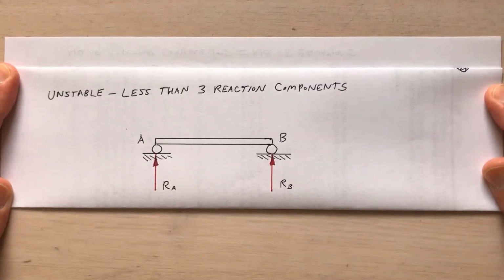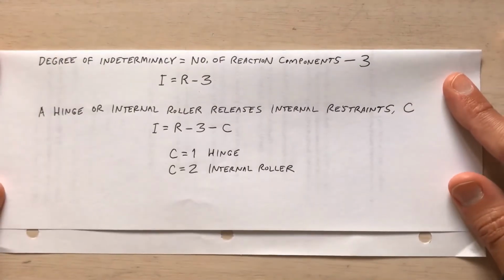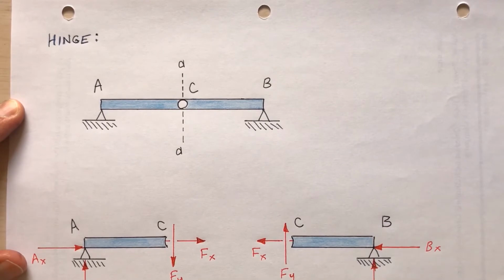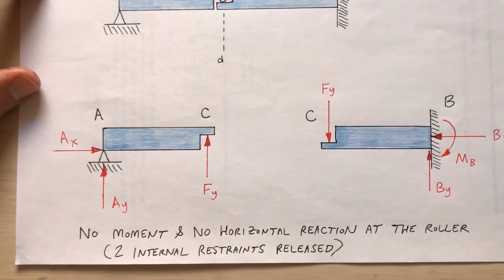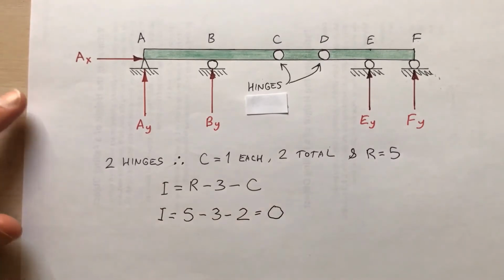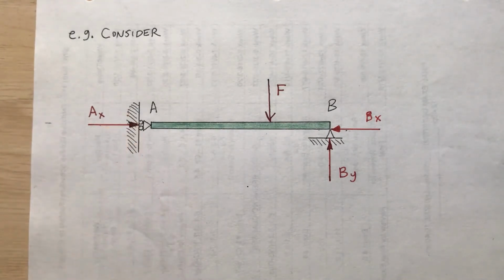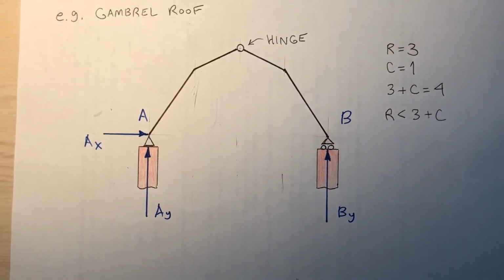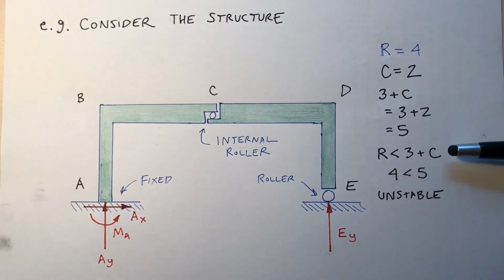Determinacy and Stability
A discussion of structural determinacy and stability.  A duplicate of my other video on this topic but without a trip to the La Mesa, CA train station.